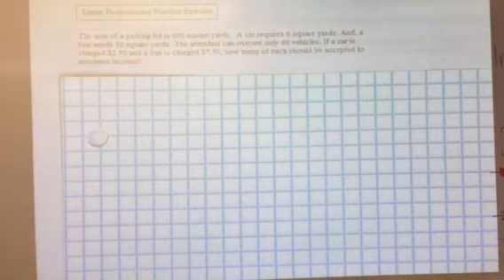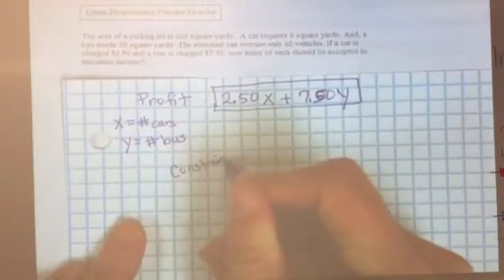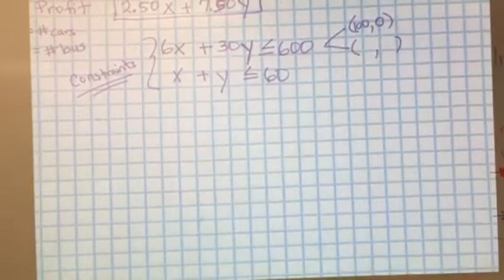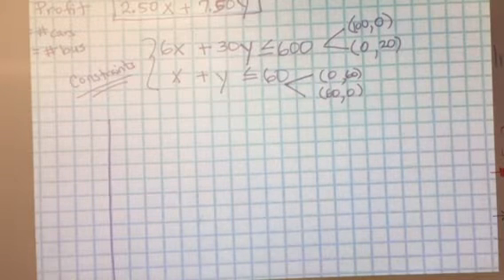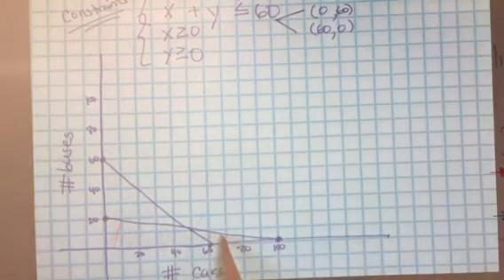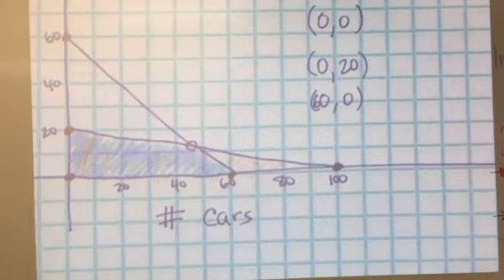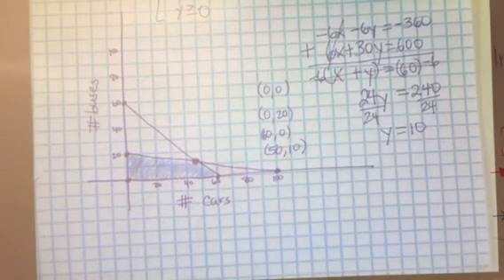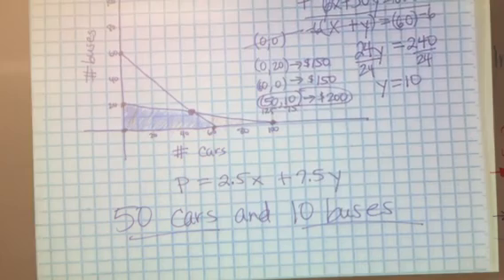REI 12 linear programming